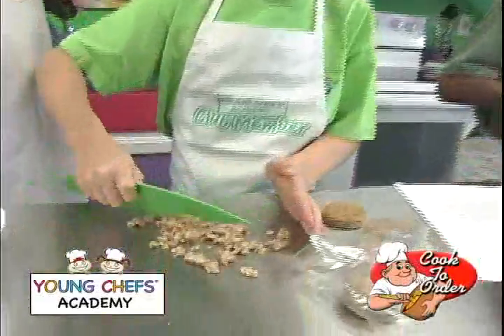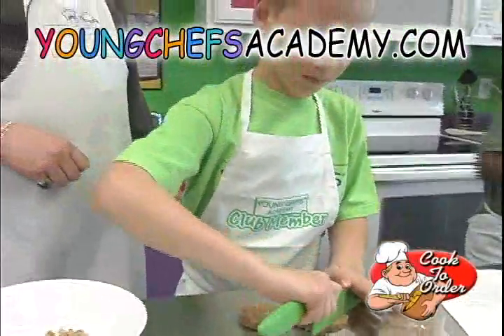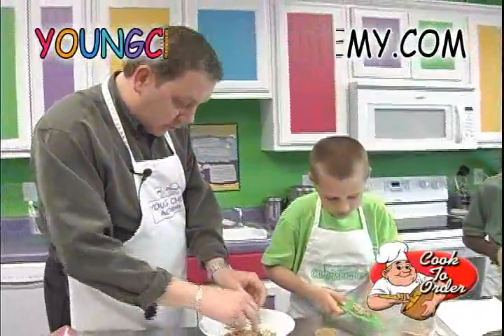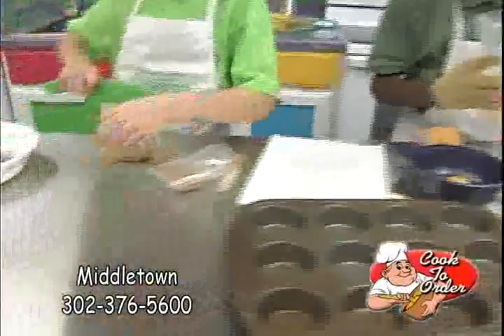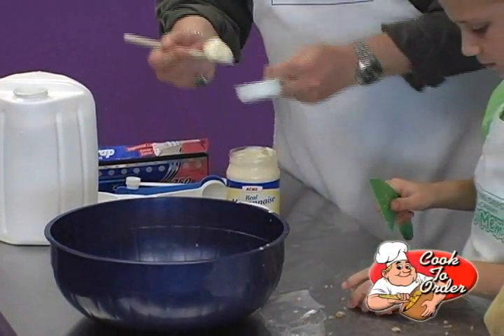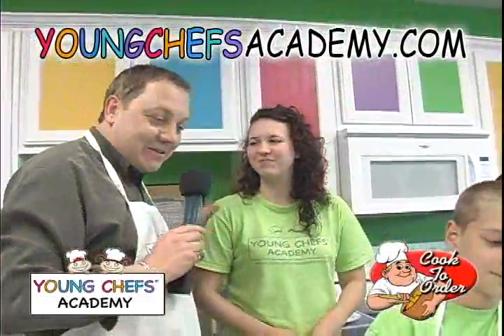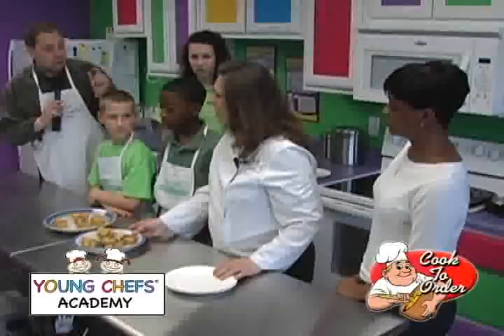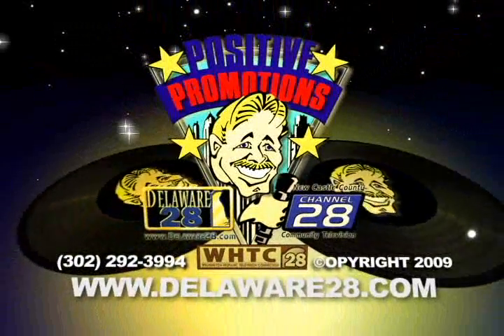C2O-Young Chef's Academy 3